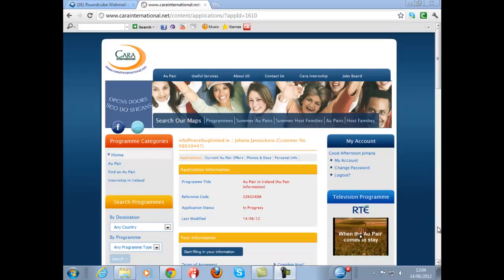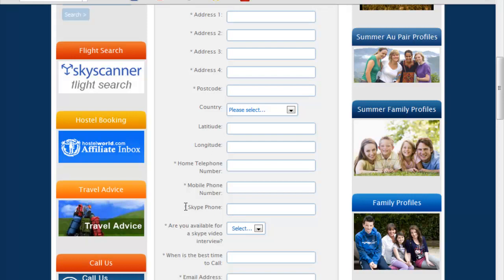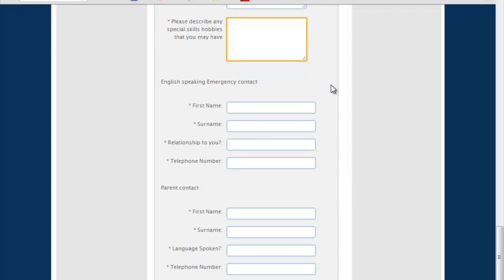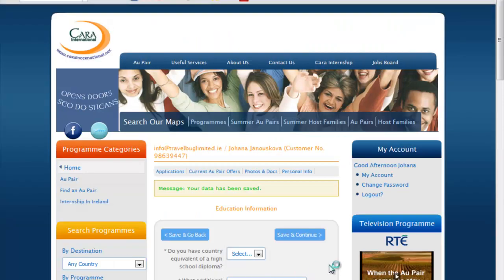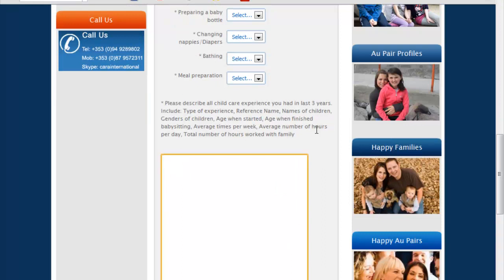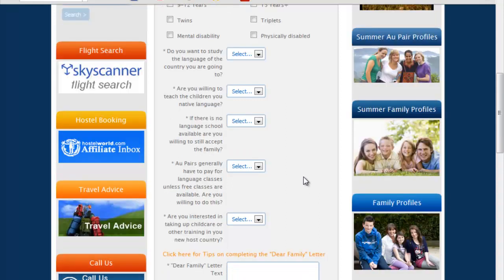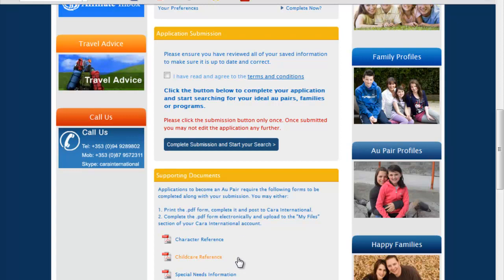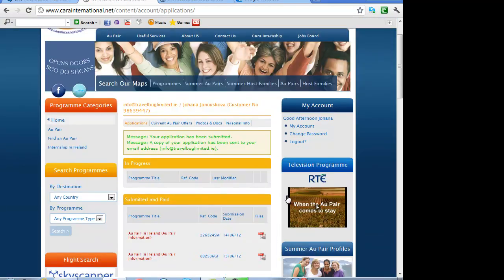How to fill the Au Pair application on carainternational.net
Here is a detailed step by step tutorial how to fill the application for Au Pair candidates of Cara International au pair agency. We hope the filling will be easier for you by following this instruction. To be able to fill the application first you have to register and apply for the program on the website (other video tutorial) If you have any problems or questions about the procedure, please contact